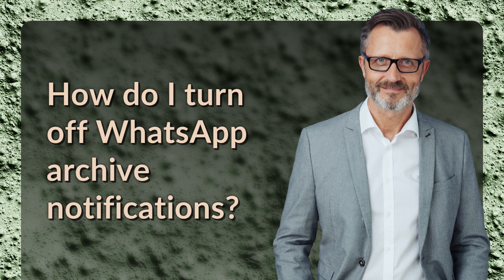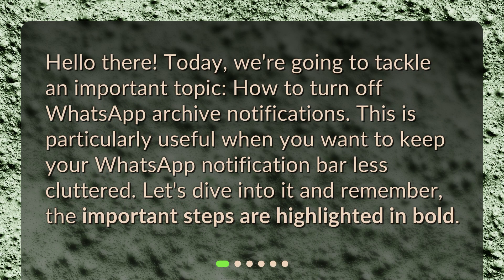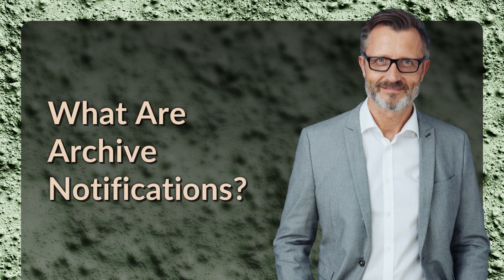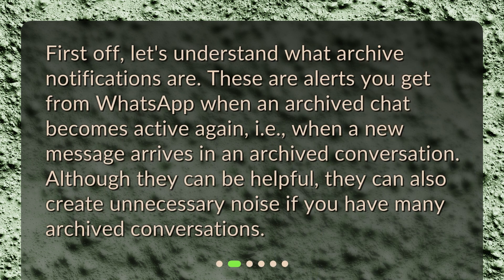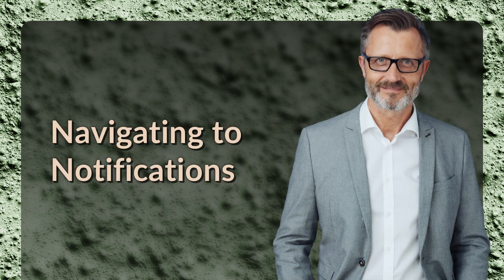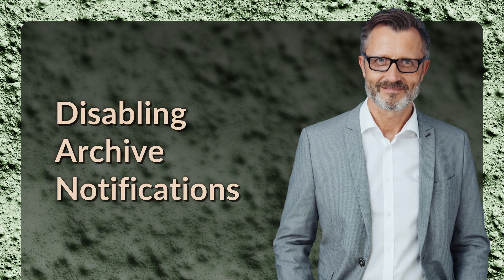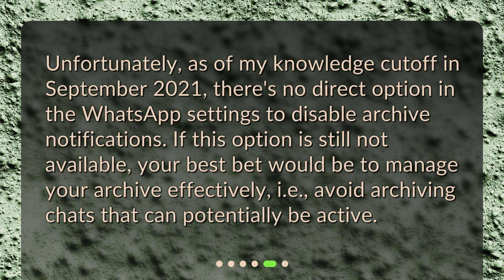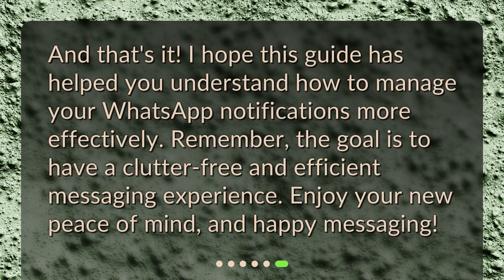How do I turn off WhatsApp archive notifications?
Managing WhatsApp Notifications: Turning Off Archive Notifications • Learn how to turn off WhatsApp archive notifications and keep your notification bar clutter-free. This concise and captivating video guide provides step-by-step instructions on accessing WhatsApp settings, navigating to the Notifications section, and disabling archive notifications. Say goodbye to unnecessary noise and enjoy a more efficient messaging experience!

00:00 • How do I turn off WhatsApp archive notifications?
00:23 • What Are Archive Notifications?
00:47 • Accessing WhatsApp Settings
01:05 • Navigating to Notifications
01:23 • Disabling Archive Notifications